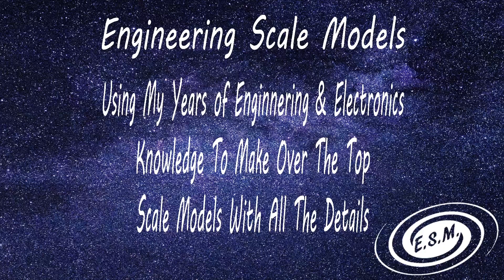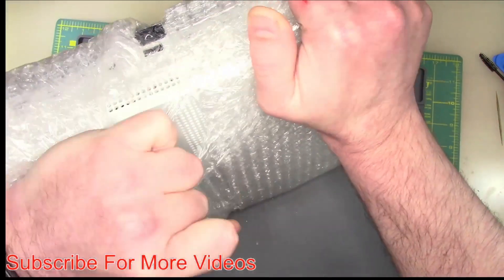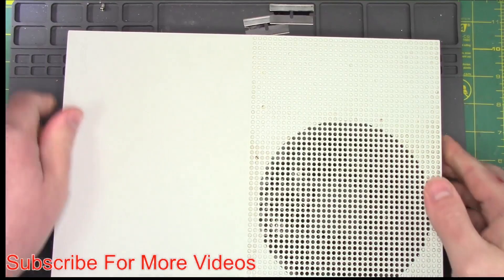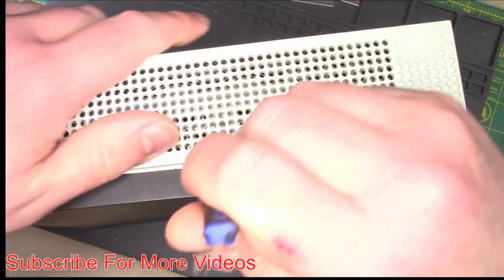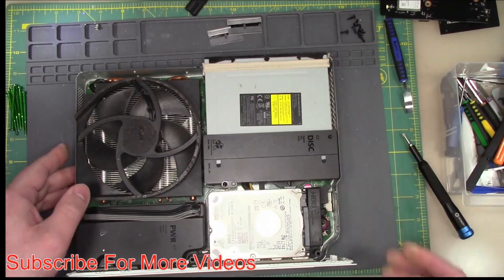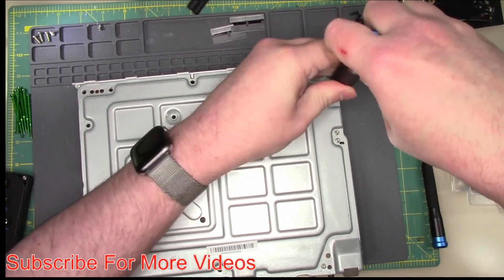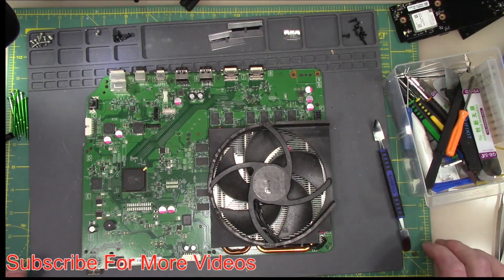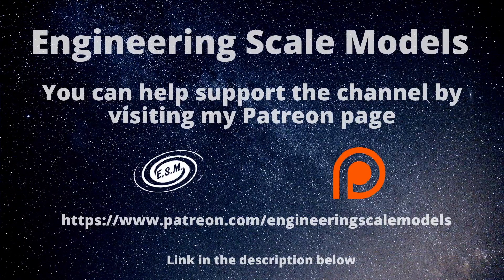My First Xbox One S Tear Down & Board Level Repair Part 1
Hot Air Station
Soldering Iron
Power Supply
Siglent Meter
Siglent Oscilloscope
Siglent Function Generator
Siglent DC Electrornic Load